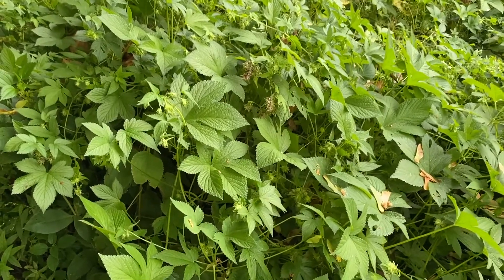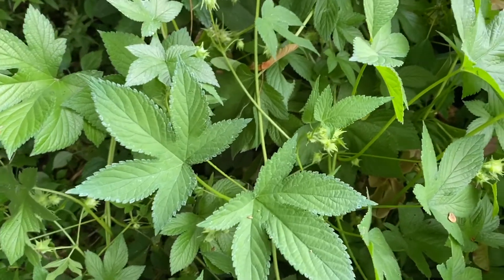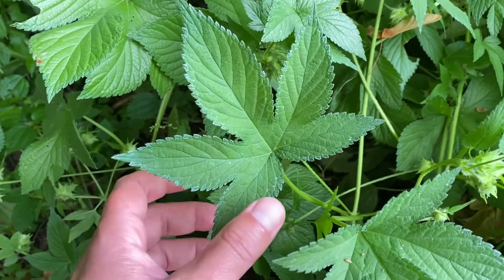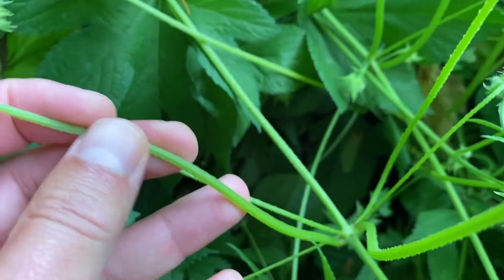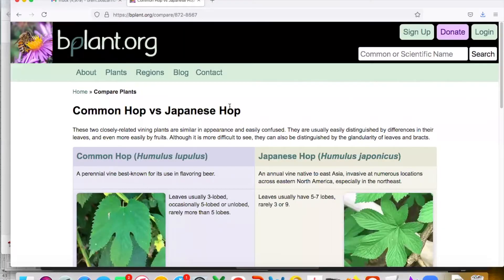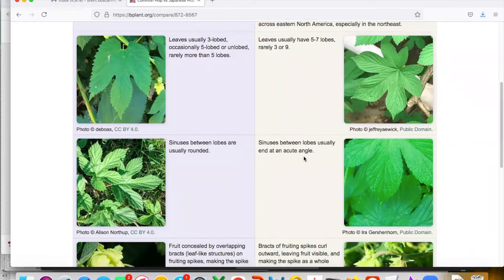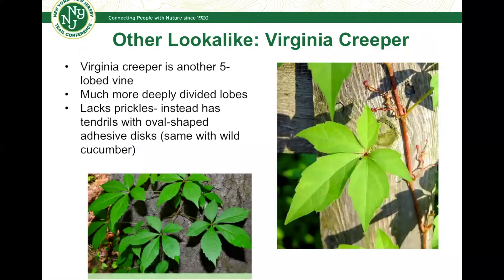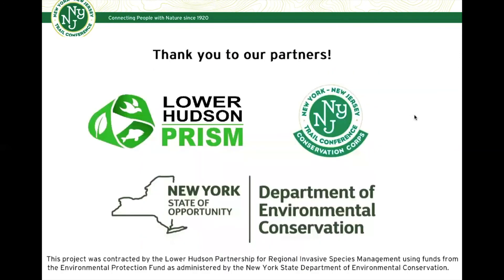Japanese Hop EcoQuest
This field video outlines some of the key ID characteristics of Japanese hop, Humulus japonicus, an emerging invasive species in the lower Hudson Valley and northern New Jersey. The Invasives Strike Force EcoQuest Challenge is a scavenger hunt-style challenge that utilizes the mobile app, iNaturalist, to track the distribution of focal invasive species in New York and New Jersey. This month's EcoQuest focuses on Japanese hops and how to tell it apart from other lookalike species like American, or common, hop and Virginia creeper.